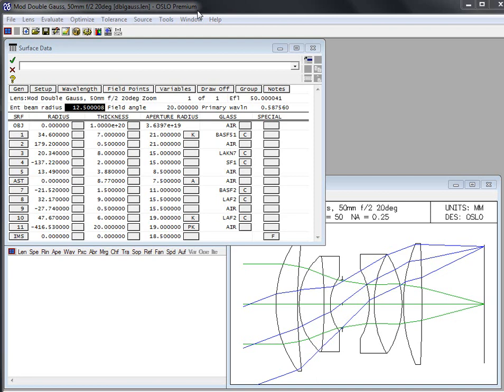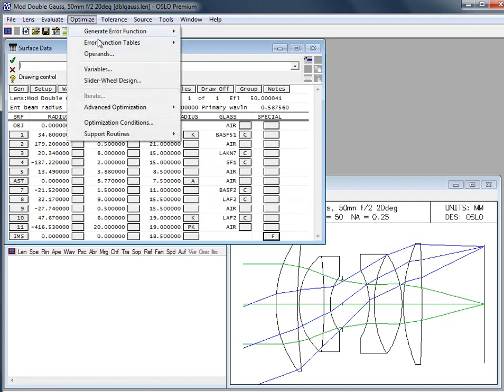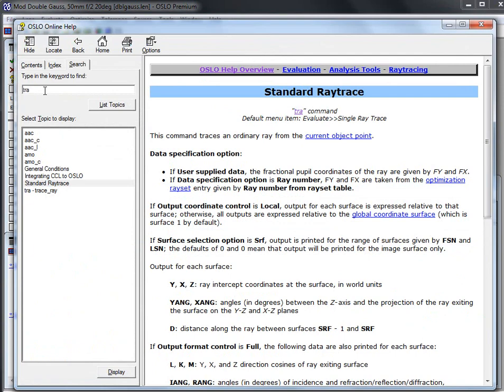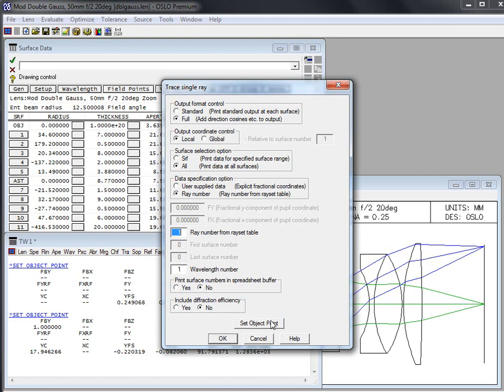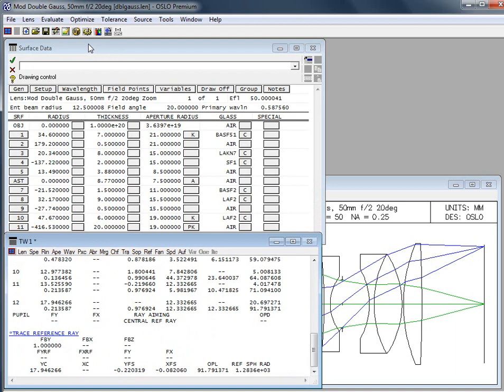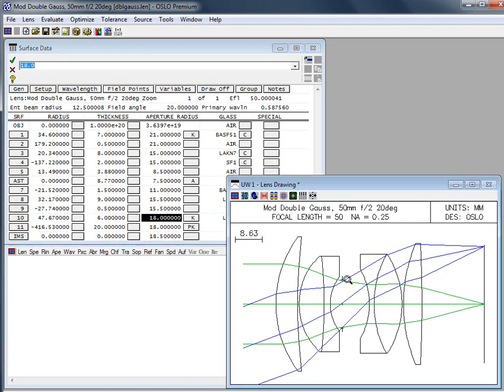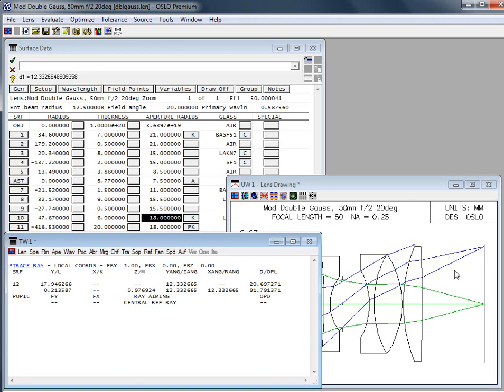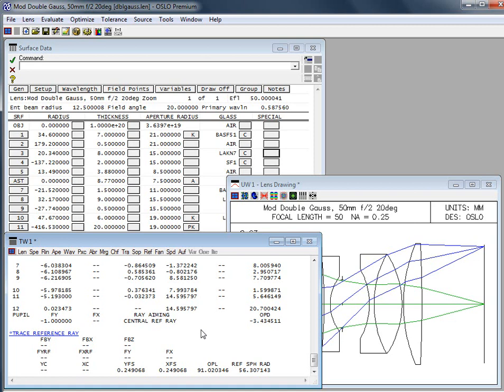Tracing Single Rays in OSLO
A basic skill in the program with many uses. Includes key discussion of reference versus ordinary rays, and Hamiltonian versus Lagrangian raytracing. The video shows how to trace a single ray and understand the output. Includes discussion of the input and output for the trace a single ray command and gives a few examples.